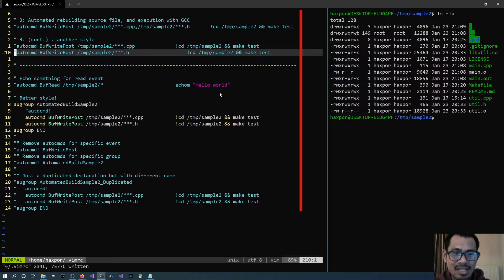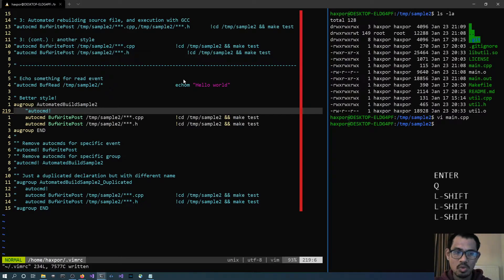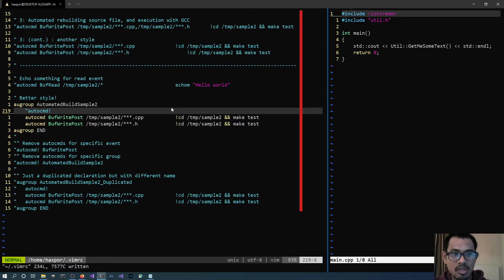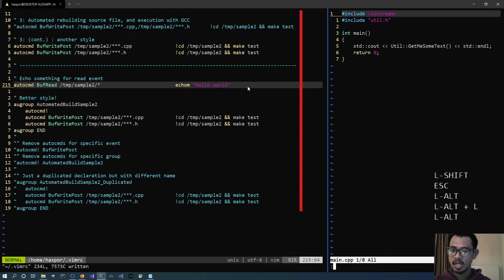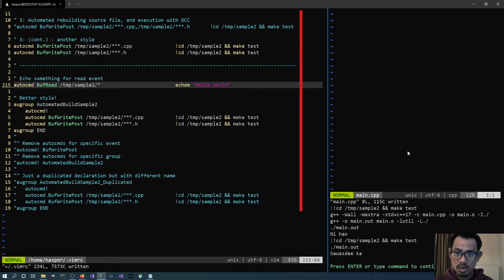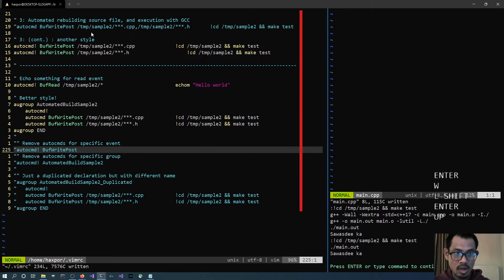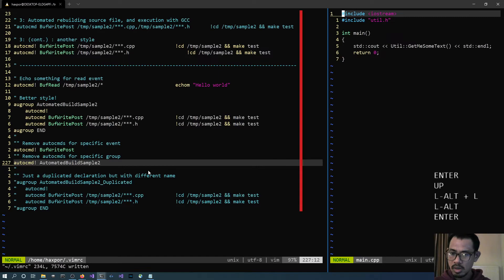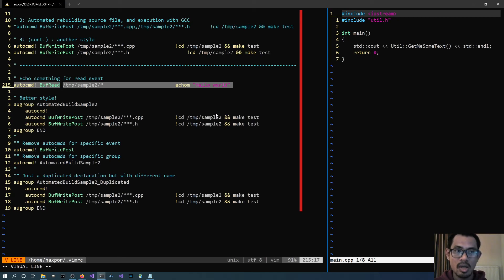Vim Techniques 09 - augroup (with Bonus: autocmd!)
augroup can help grouping related autocmd together. It's cleaner, better for management and organization. It's another style of autocmd declaration. It works closely with autocmd! which will if used inside augroup will help removing any autocmds ever declared previously inside augroup. So user can source ~/.vimrc or custom file multiple times without breaking anything.

In this video, I will go through bunch of examples to build understanding toward augroup. But the video starts clearly with simple augroup usage to get a feel of what it can do for us.

My apology that I keep saying autocmd-exclamation-mark (in which it is autocmd!), but you can say autocmd-removal

Although there are more examples for autocmd! in this video, but augroup takes part of it as closely related feature.

** Chapters **
0:00 Introduction
1:33 Get a feel of augroup
4:38 Effect of sourcing .vimrc file multiple times
5:20 autocmd! in action
7:01 autocmd! 2nd example
11:26 autocmd! 3rd example
12:43 autocmd! 4th example
13:27 autocmd! 5th example
14:08 Summary